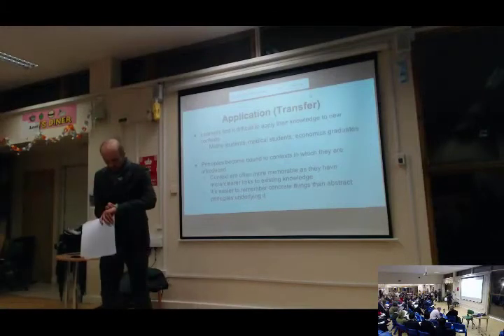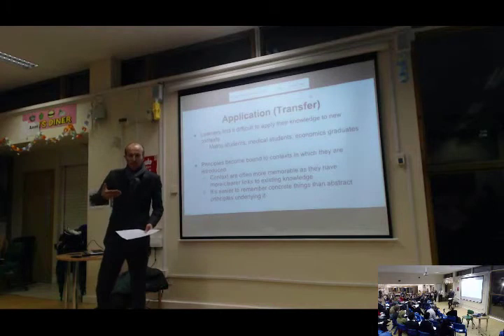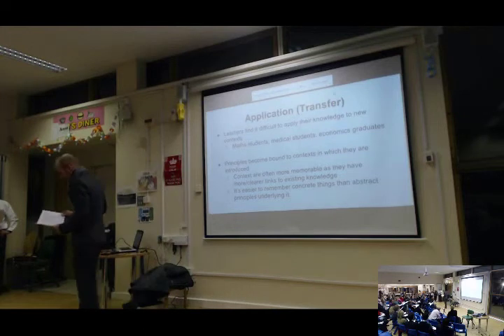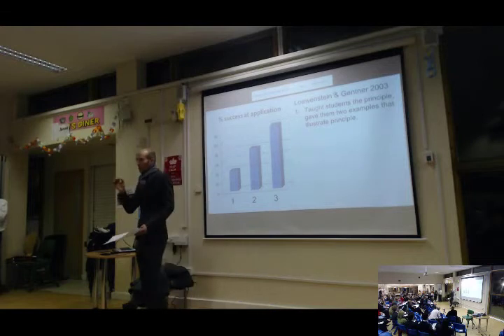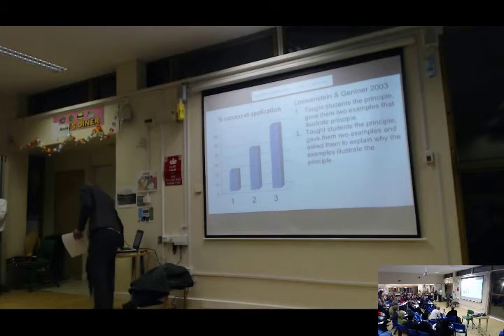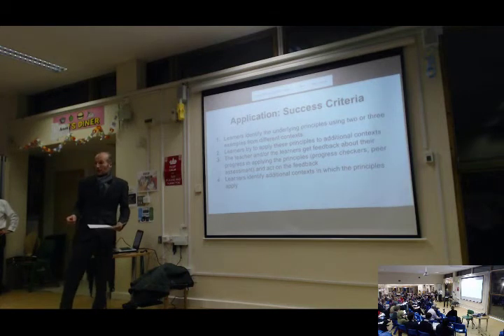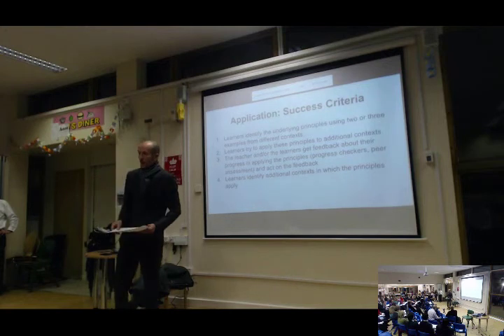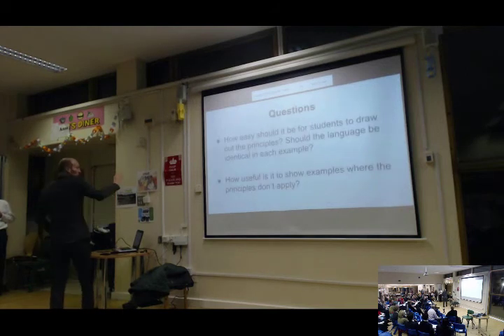11 December 2013 Teach meet cheney school oxon Presentation 15 Jim Jones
11 December 2013 Teach meet cheney school oxon Presentation 15 Jim Jones